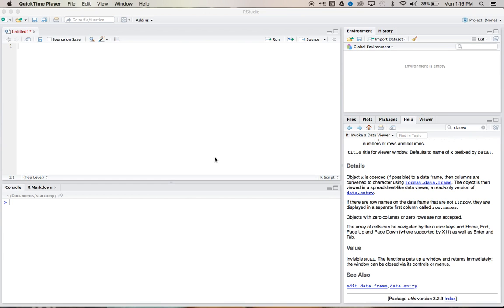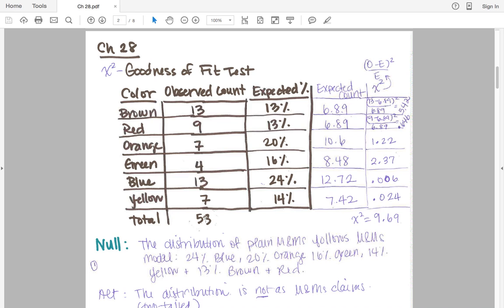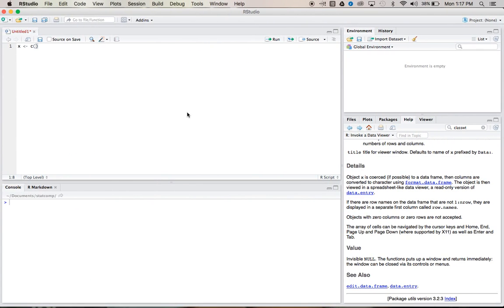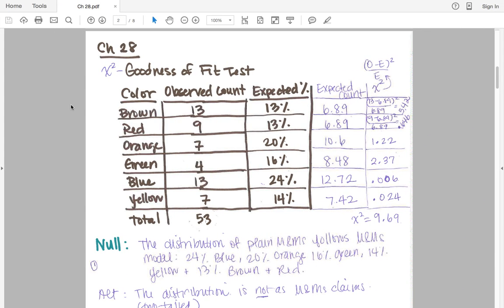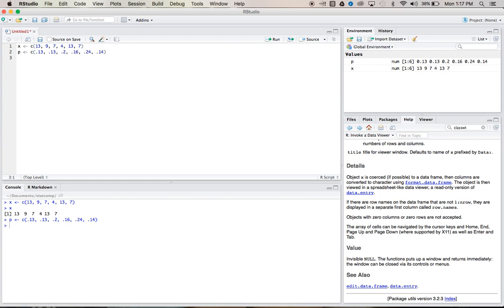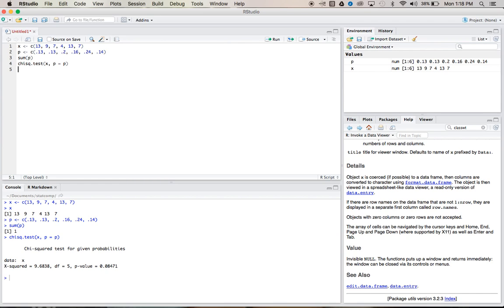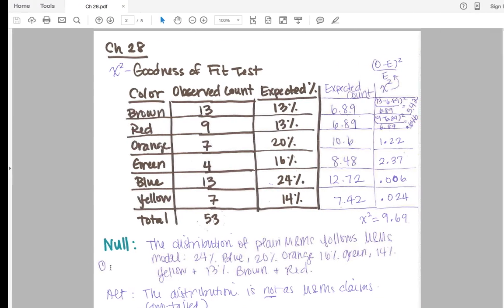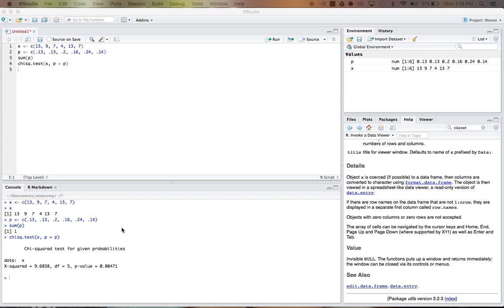How to do a Chi-Square Goodness Of Fit Test in R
This is a quick tutorial on how to perform a Chi-Square Goodness of fit test in R.  This will show how to get the chi-square test statistic, how many degrees of freedom, as well as the p-value for the test. If you enjoyed drop a chi-square test statistic on that like button.